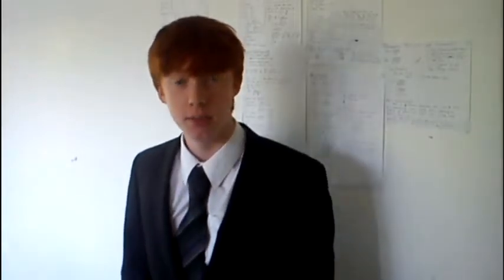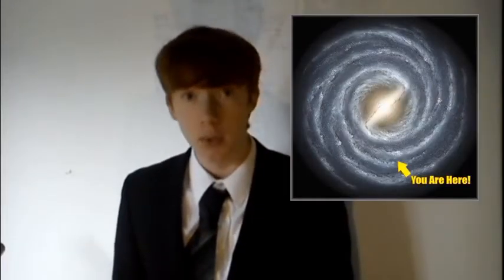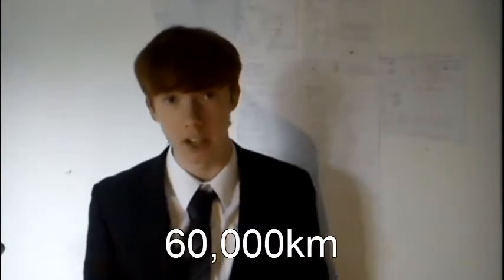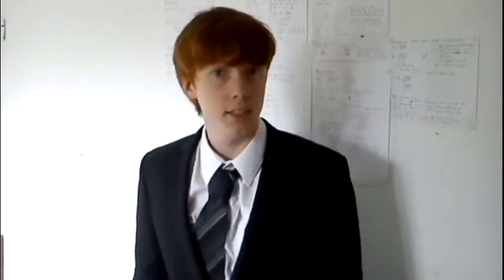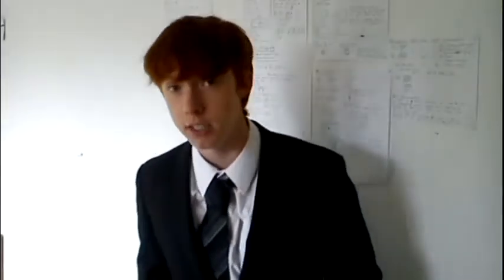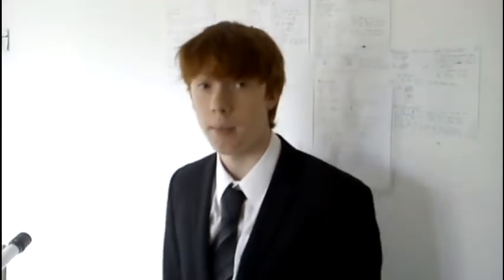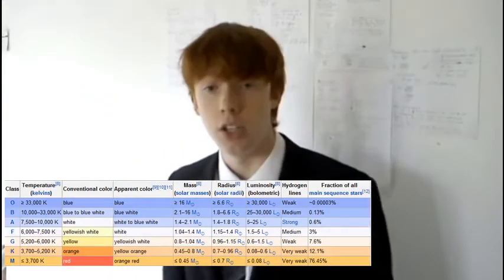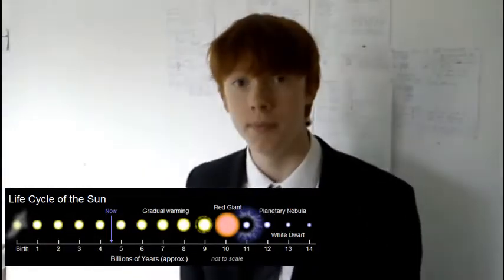diamond planet, coldest stars and string theory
Recent science news about a planet made of diamond, a star colder than room temperature, explanation of what a pulsar and neutron star is, and an explanation of the basics of string theory